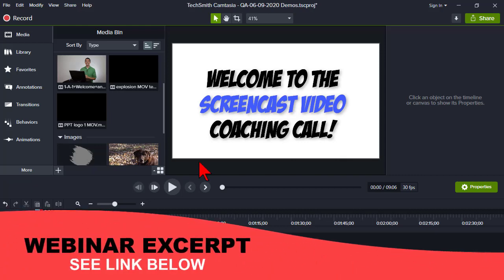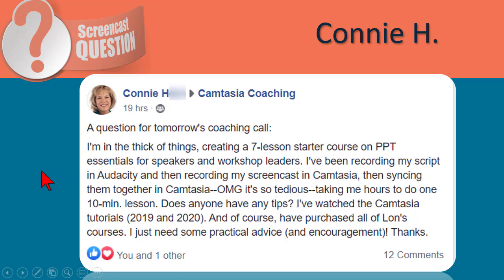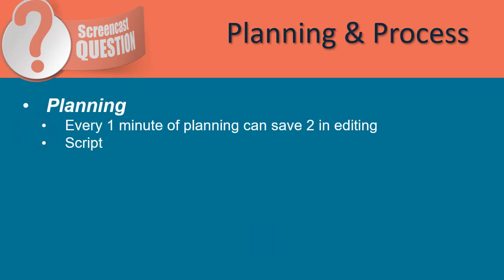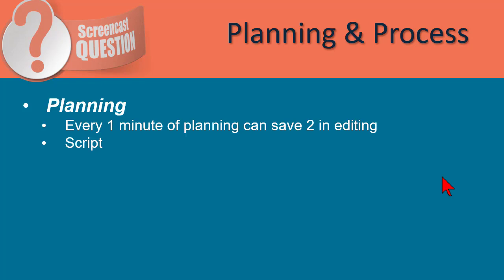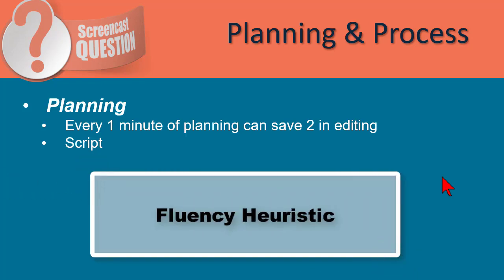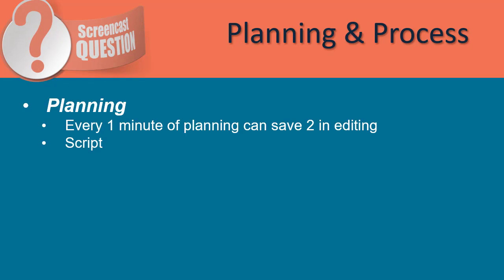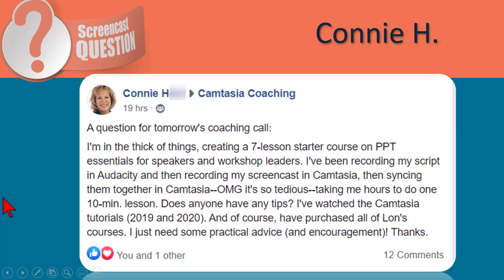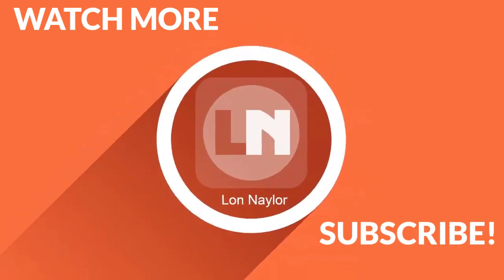Tips for Creating Training Courses in Camtasia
Leave your questions & comments!

Table of Contents:

00:00 - Workflow Tips QUESTION
01:29 - 1. Planning helps!
03:57 - 2. Your Process
06:20 - 3. CAMREC vs. PPT Content
10:58 - 4. PowerPoint Process
11:25 - 5. Project Organization
12:25 - 6. Keep it SIMPLE!
12:45 - 7. Tips for Camtasia 2020 Projects